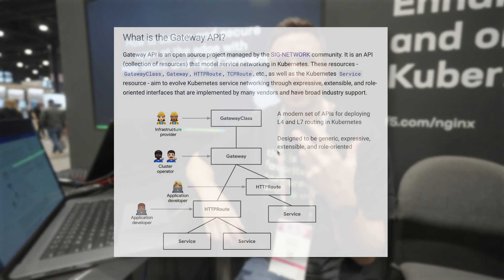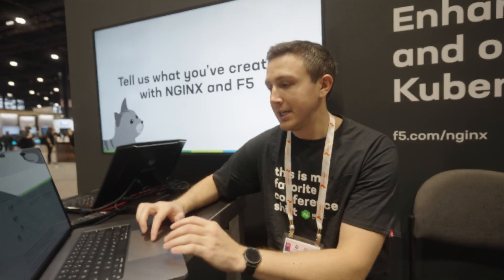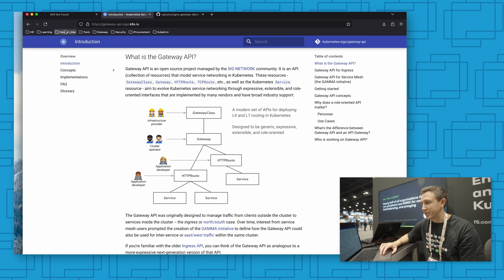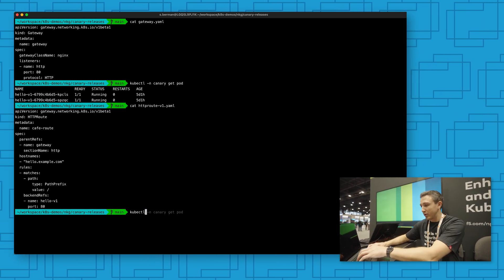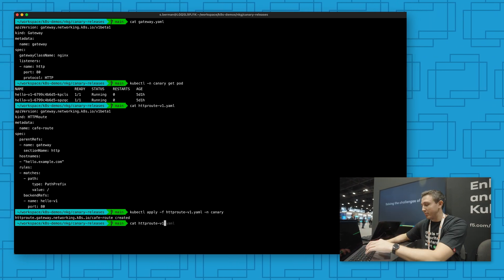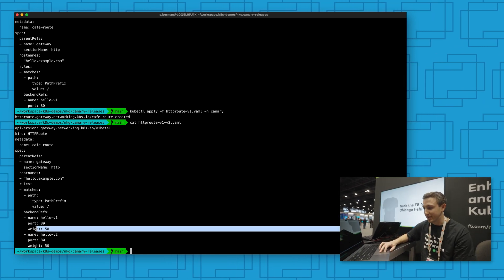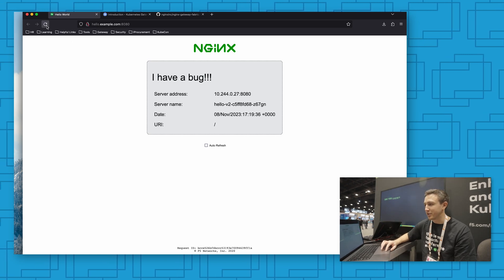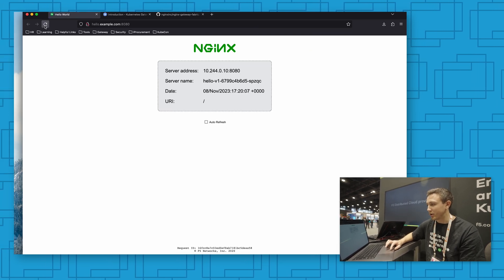NGINX Gateway Fabric 1.0 demo with Gateway API - KubeCon NA 2023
This video showcases the NGINX Gateway Fabric 1.0, announced at KubeCon NA 2023. The presentation features insights from the engineering team behind the Gateway Fabric, highlighting its capabilities and integration with the Gateway API. Viewers will learn about the architecture, key features, and potential use cases for enhancing cloud-native application networking.